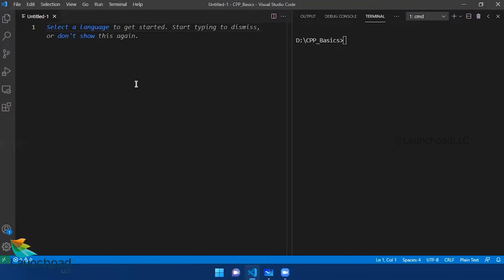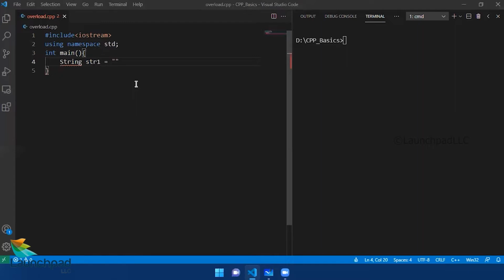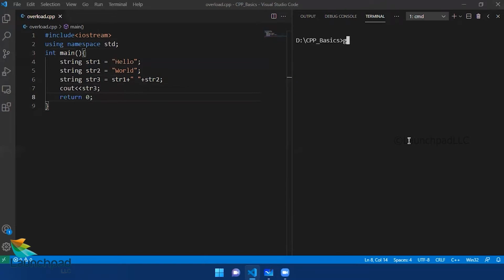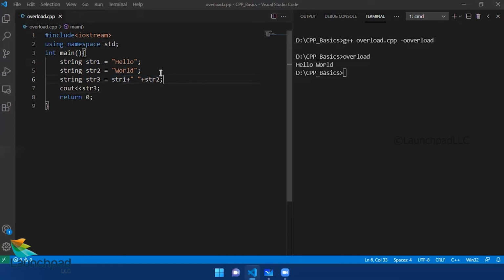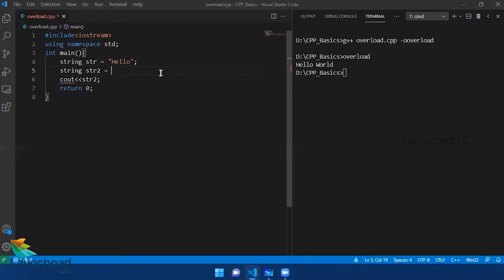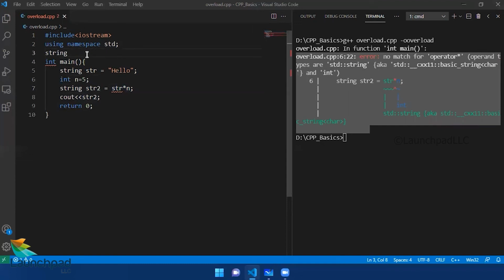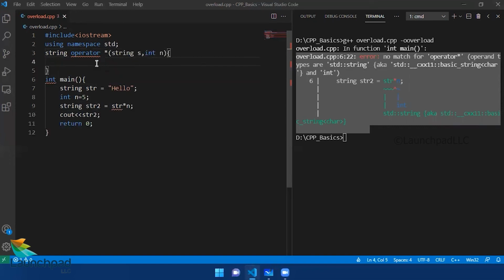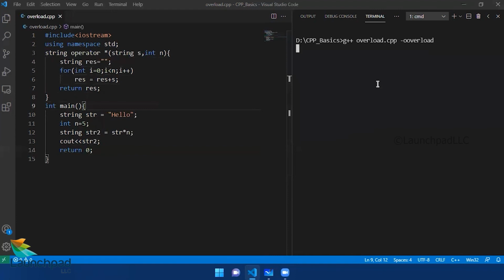Operator Overloading - Technical Skills